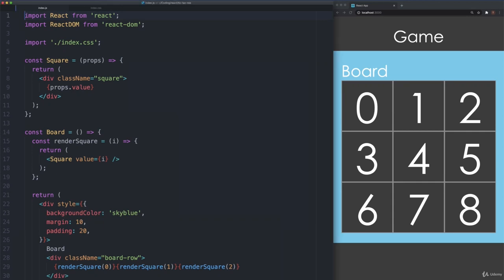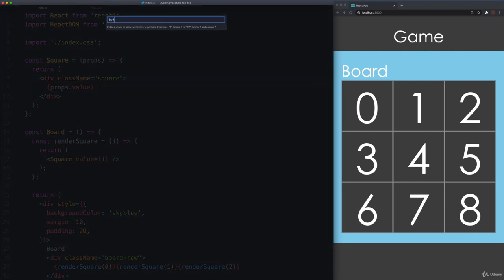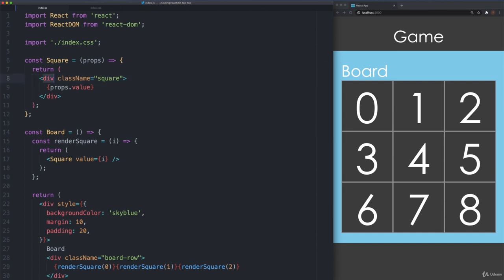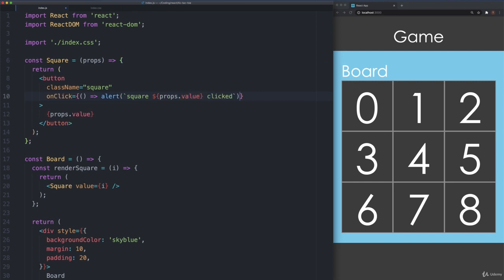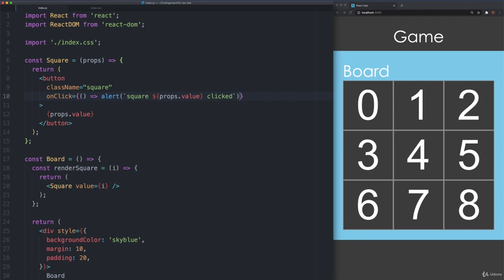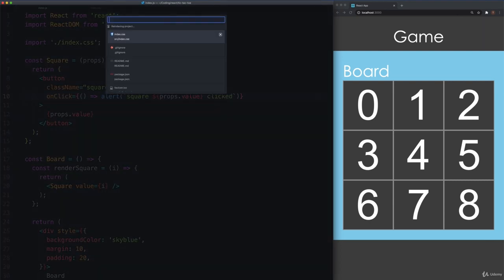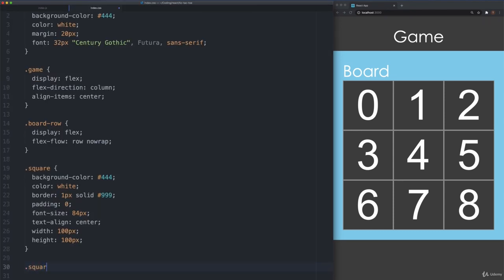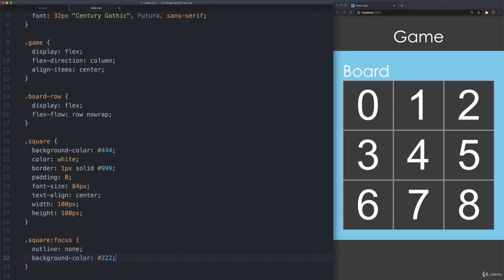React Project Tutorial: Build Responsive Web App Tic Tac Toe Game Part 6 Click Events 2023